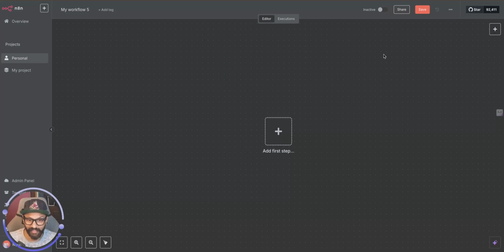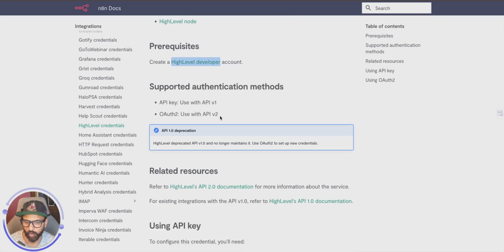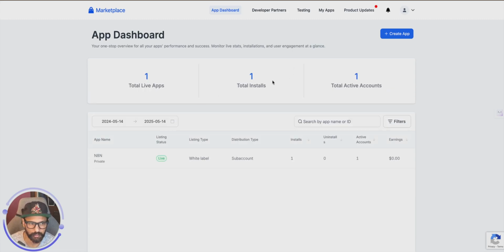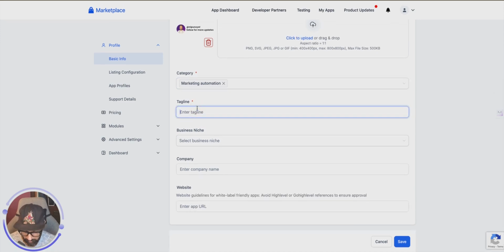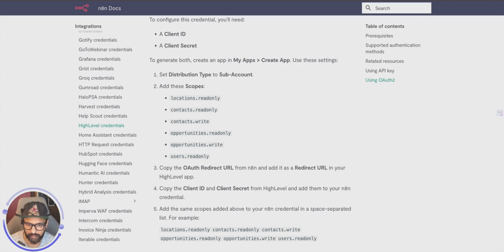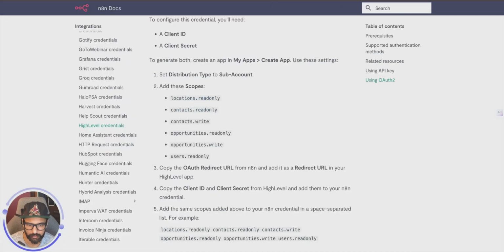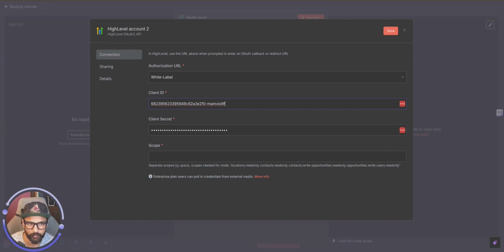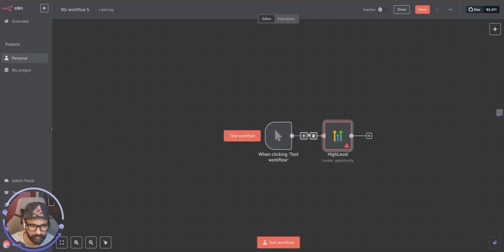Connecting N8N with Go High Level Made Easy! How to connect N8N with GHL under 2 minutes!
## Integrate N8n with High Level API

### Overview

This pull request introduces a direct integration between N8n and High Level, allowing users to automate workflows involving High Level's features. Key highlights include:

- Ability to create contacts, opportunities, and tasks directly from N8n.
- Step-by-step instructions for connecting N8n to High Level, including credential setup and API scope configuration.
- Support for private subaccounts and white label options for enhanced user experience.

### Assumptions

- Users have a High Level developer account.
- Users are familiar with N8n and its interface.
- Users understand the importance of API scopes and credential management.

### Testing Strategy

- Verify the connection between N8n and High Level by creating a contact and checking if it appears in High Level.
- Test all available actions (create contact, create opportunity, etc.) to ensure they function as expected.
- Ensure that the integration respects the privacy settings of subaccounts.